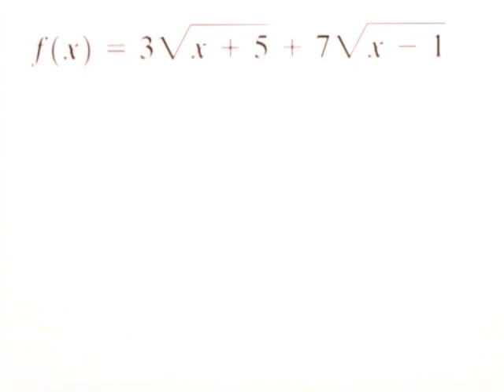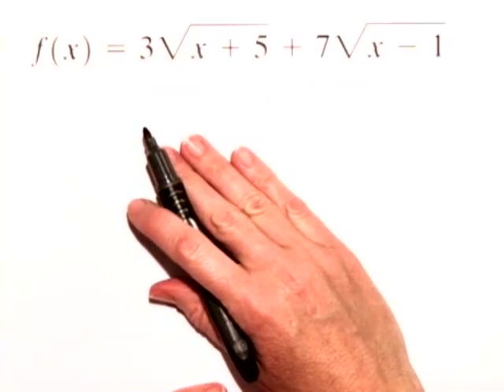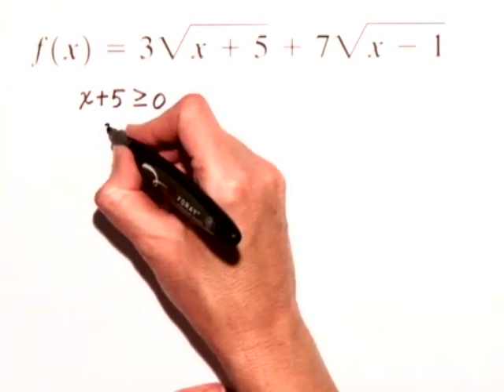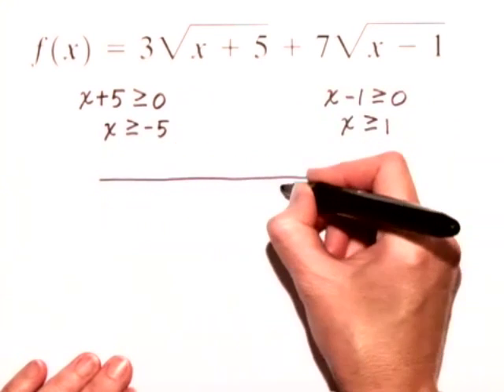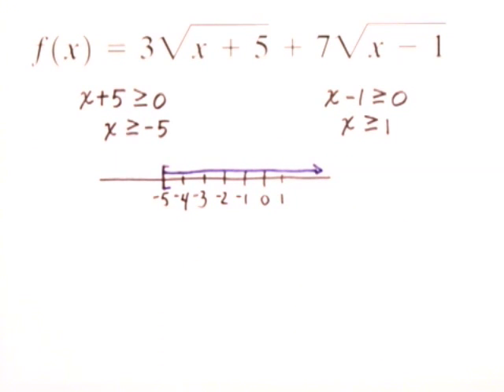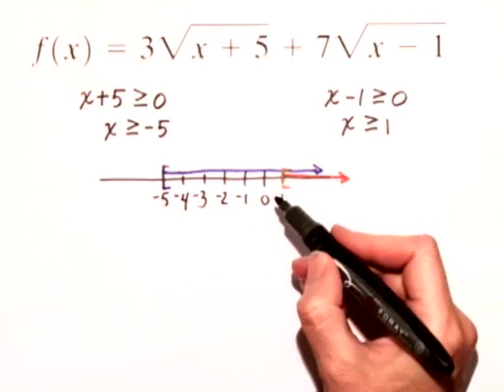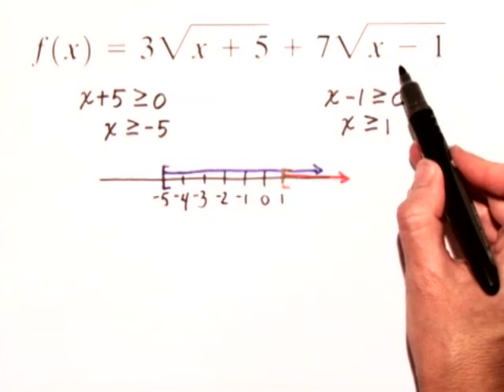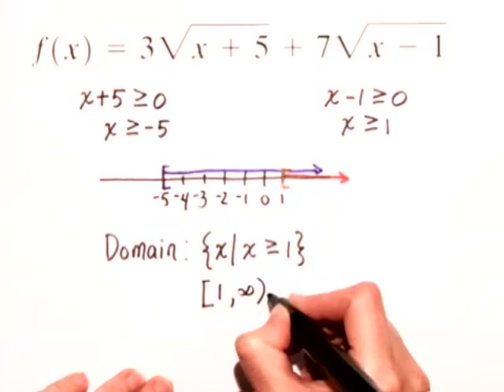Blitzer ColAlgEss5e CTPvideo 02 32